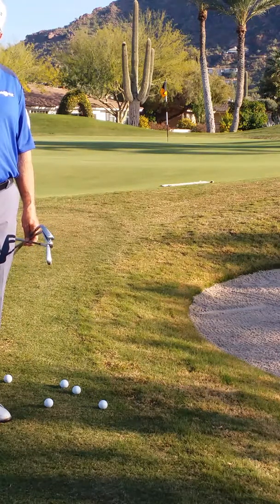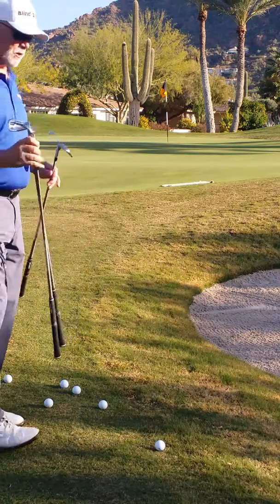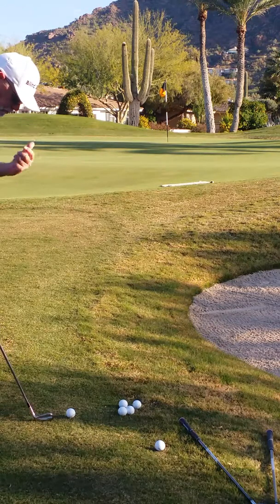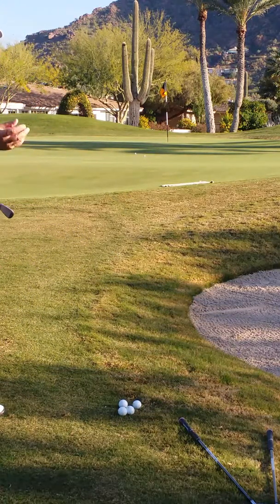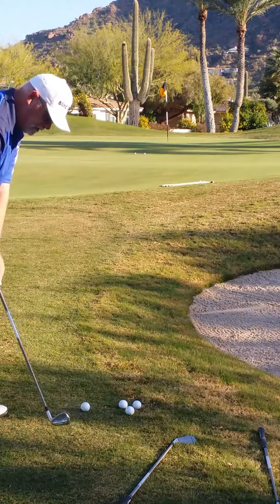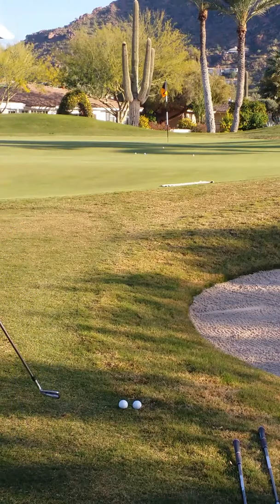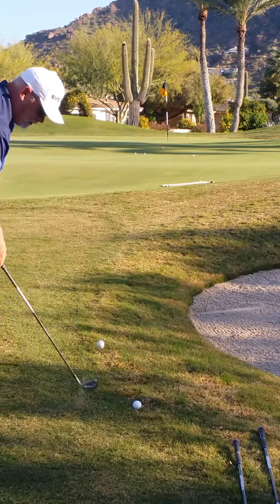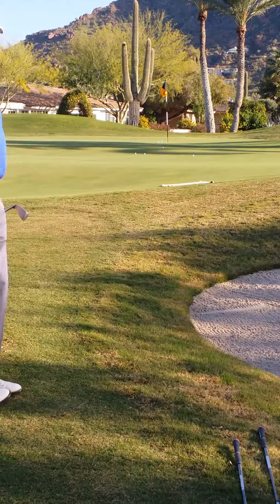The not so terrible towel series by Dutch PGA Tour coach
Dutch shares how to place that ordinary extraordinary towel to increase your focus and how to use the proper club for the job. By blindstrikegolf.com